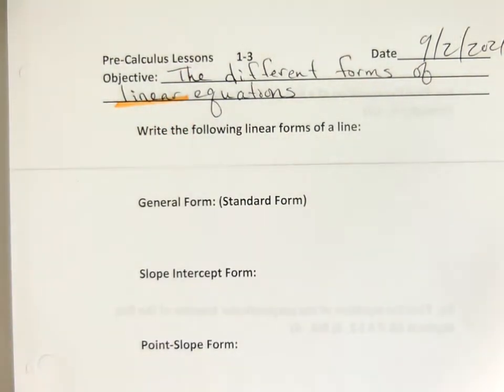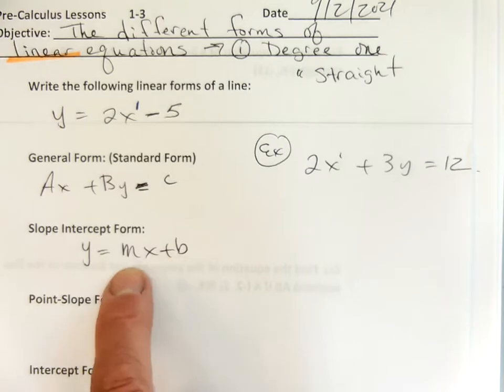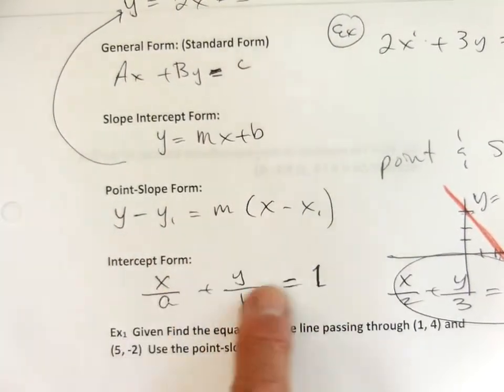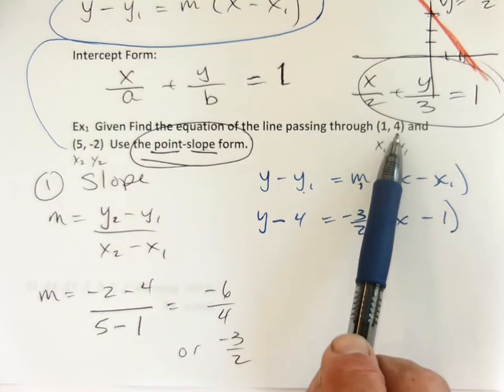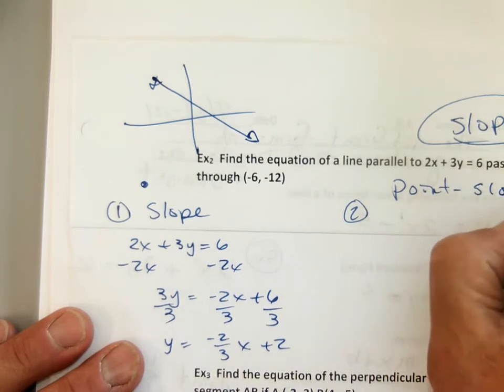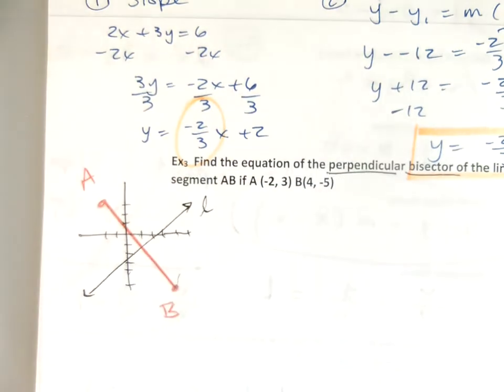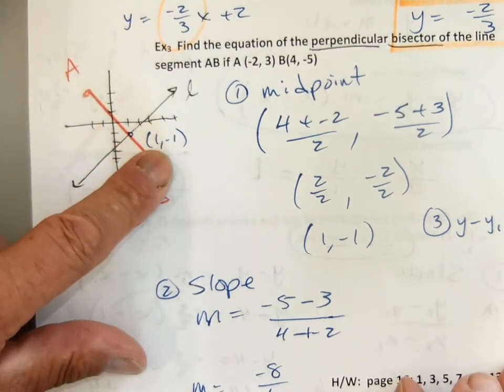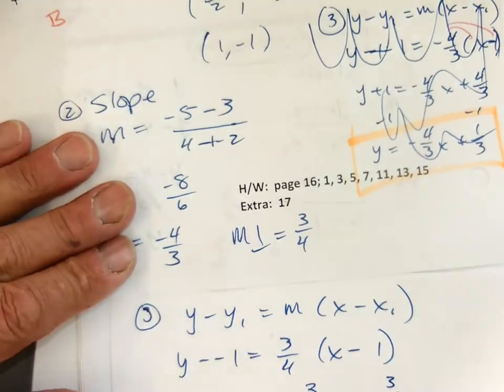Pre 1 3